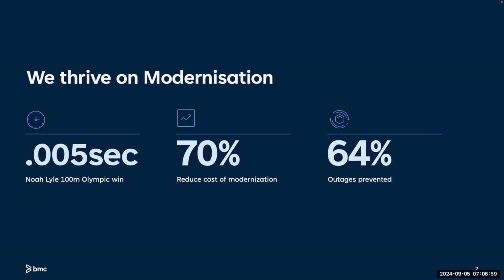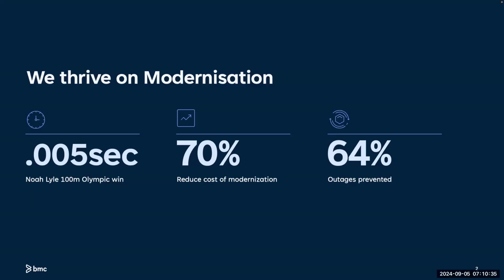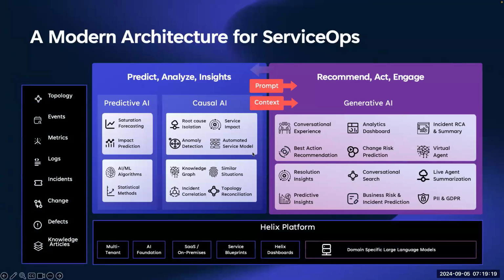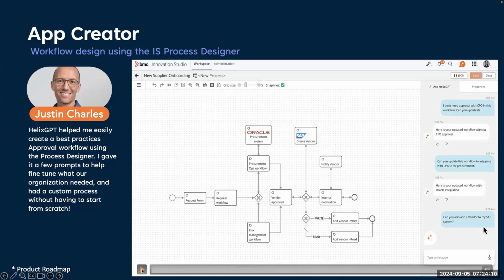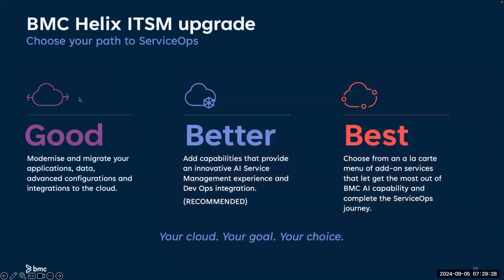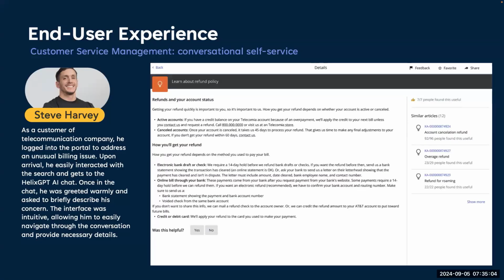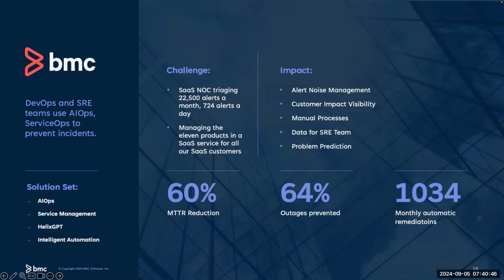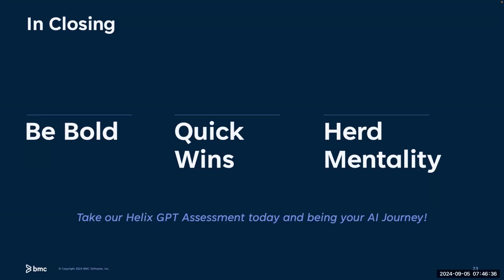Webinar: Helix ITSM - Modernising IT With Helix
In this webinar join Simon as he unlocks the simple adoption frameworks that BMC and our customers are leveraging to get the most value out of the latest Helix features available on the platform today.

Some of the areas that he will delve into:

Discover the core features and capabilities of Helix Service Ops
Best practice transformation roadmaps
Learn best practices for implementing and leveraging Helix Service Ops in your organization.
Prioritizing ITSM and ITOM features to deliver ServiceOps
Hear success stories from businesses that have transformed their IT operations with Helix Service Ops.